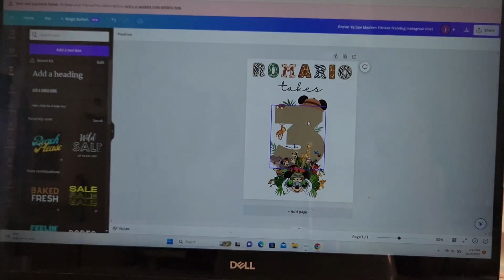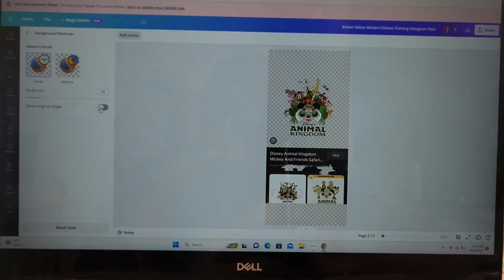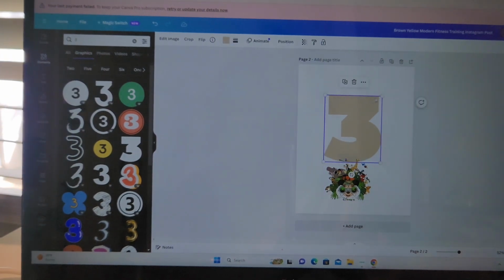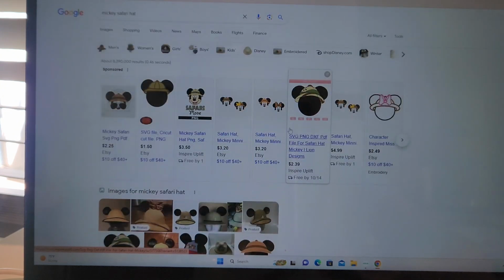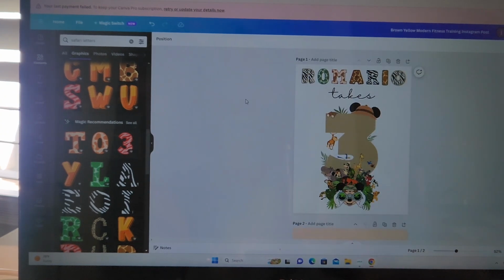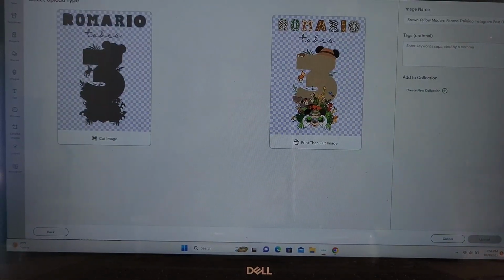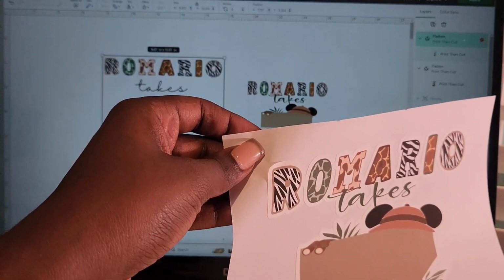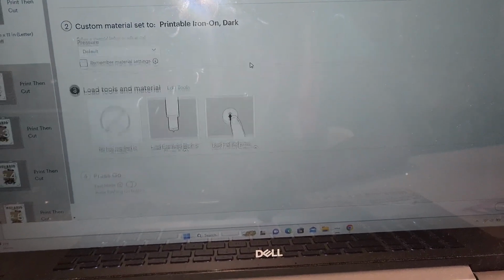How to make Graphic Shirts using Canva & Cricut! BEGINNER FRIENDLY! From Start to Finish!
Heyyyyy! 👋🏾

In this video we will talk about how to navigate Canva to create your custom design and upload your design to Cricut Design Space to have your design cut and ready to go onto your shirts!

If you have any questions or suggestions on what you would like to see next feel to comment them down below! 🤎

HP Printer - HP OfficeJet Pro 9015e Wireless Color All-in-One Printer with bonus 6 months Instant ink with HP+ (1G5L3A),Gray

Printable HTV - HTVRONT Heat Transfer Paper for T Shirts 20 Sheets, 8.5" X 11" Printable Heat Transfer Vinyl, Vivid Color & Durable Iron on Transfer Paper for Dark Fabric

Shirt Ruler - Tshirt Ruler Guide for Vinyl Alignment, T Shirt Rulers to Center Designs Pocket Logo, Tee Measurement Template, Craft Sewing Supplies Accessories Tools for Cricut Heat Press HTV Heat Transfer Vinyl

Heat Press - Fancierstudio Heat press Digital Heat Press 15 x 15 Sublimation Heat Press Rhinestone Heat Press T-Shirt Heat Press 15x15 B/BLK

Teflon Paper - 3 Pack PTFE Teflon Sheet for Heat Press Transfer Sheet Non Stick 16 x 20" Heat Transfer Paper Reusable Heat Resistant Craft Mat